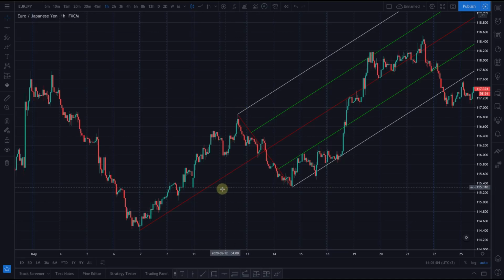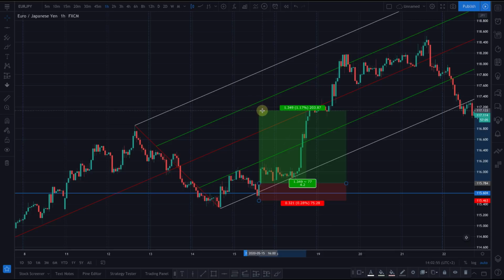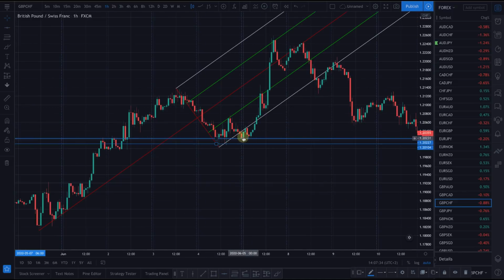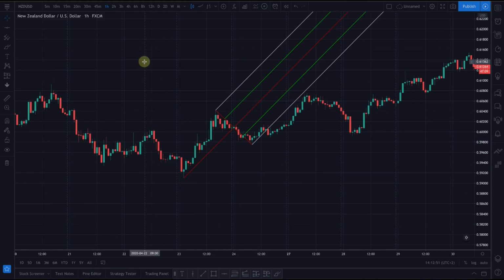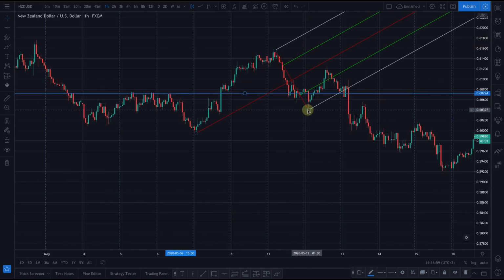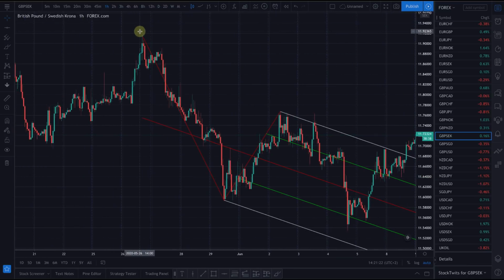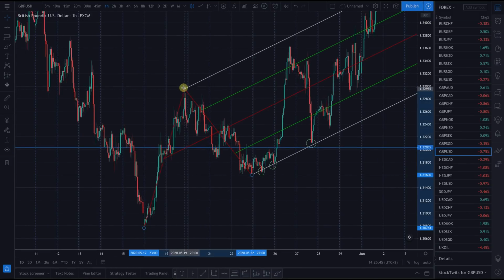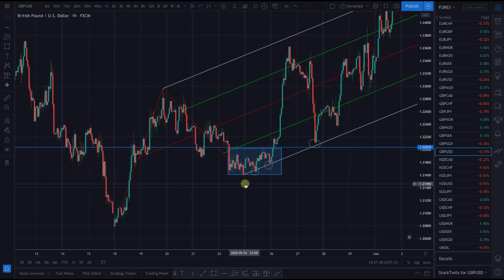Exact Entries & Exits with the Pitchfork